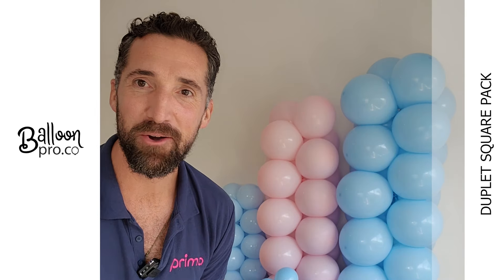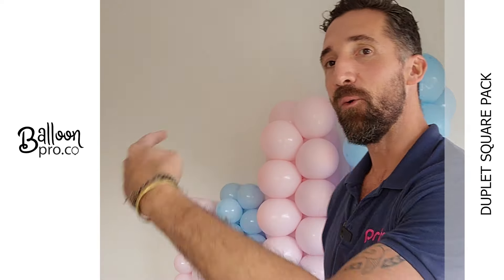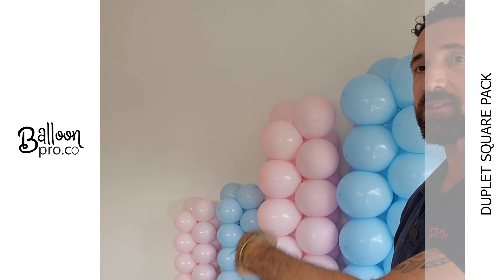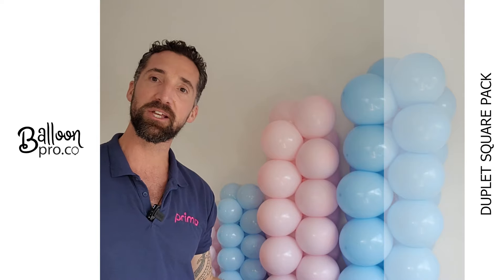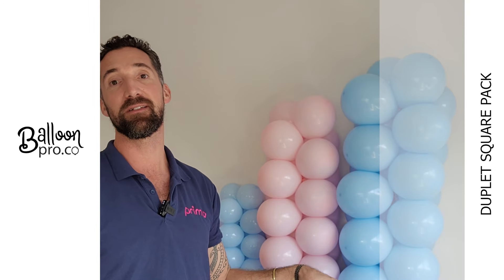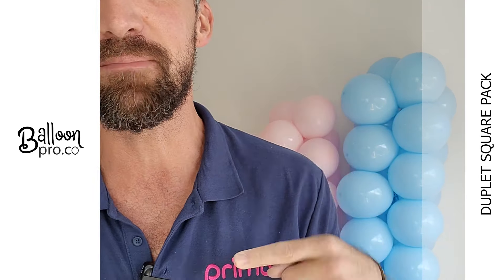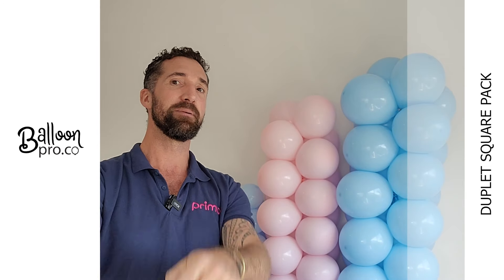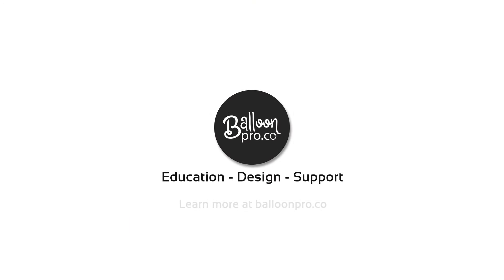Duplet Square Pack Explained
Chris from Balloonpro.co explains in detail the duplet square pack method using the new Prima range of balloons! We discuss equipment, inflation, connection methods and most importantly how to plan for a specific design WITH measurements.

To Balloonpro Plus subscribers this video includes a visual guide on inflation sizes AND a excel spreadsheet for calculating wall sizes based on inflation sizes.